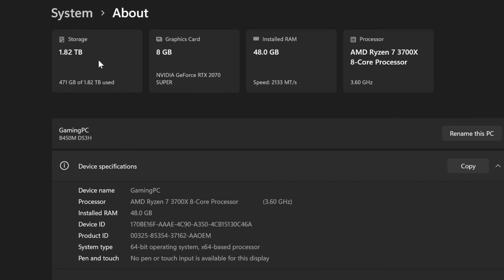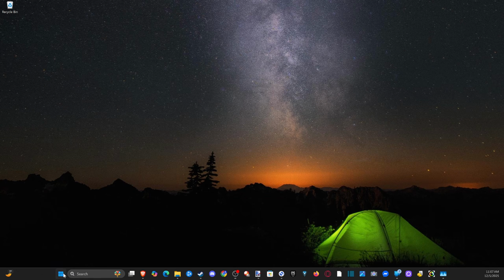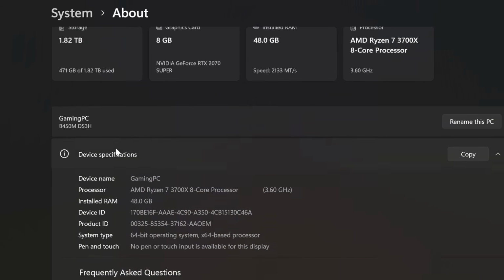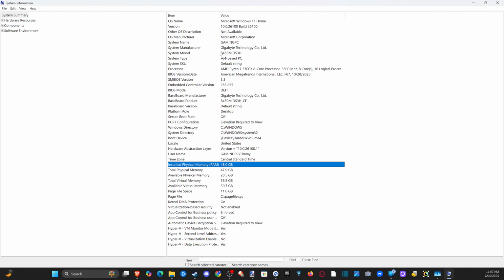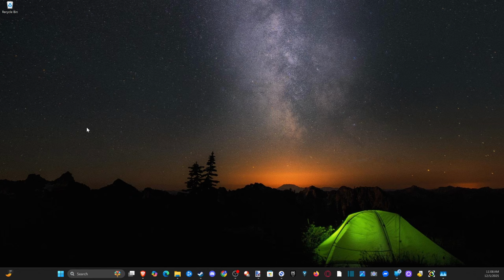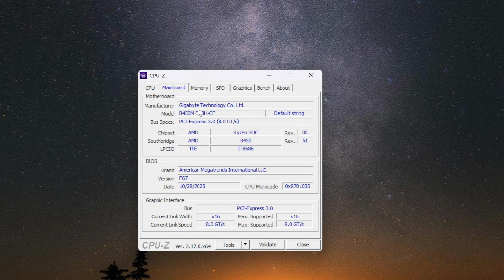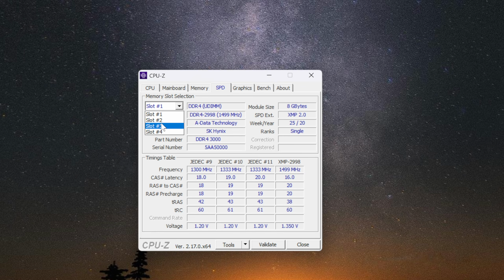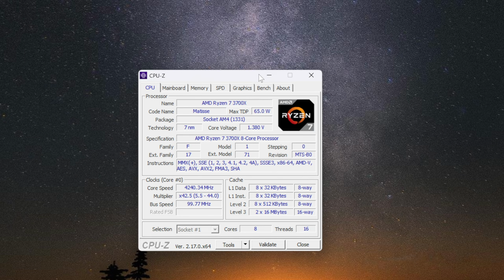How to Find your System Specs on Windows PC (CPU, GPU, RAM)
You can easily check your PC’s CPU, GPU, and RAM in Windows using built-in tools like System Settings, Task Manager, and DirectX Diagnostic Tool.

1. Using System Settings
Press Windows + I to open Settings.
Click on System → About.

Look under Device specifications:
Processor: Shows your CPU model.
Installed RAM: Shows total RAM installed.
System type: Indicates 32-bit or 64-bit Windows.

2. Using Task Manager
Press Ctrl + Shift + Esc to open Task Manager.
Click the Performance tab.

On the left, view:
CPU: Detailed CPU model, cores, and threads.
Memory: Total RAM and usage.
GPU: Graphics card model and usage statistics (GPU 0, GPU 1 if multiple).

3. Using System Information Tool
Press Windows + R, type msinfo32, and press Enter.
The System Information window opens, showing:

Processor details.
Installed Physical Memory (RAM).
Components → Display for GPU information.

4. Using DirectX Diagnostic Tool (dxdiag)
Press Windows + R, type dxdiag, and press Enter.
Check the System tab for CPU and RAM.
Check the Display tab for GPU details and driver information.